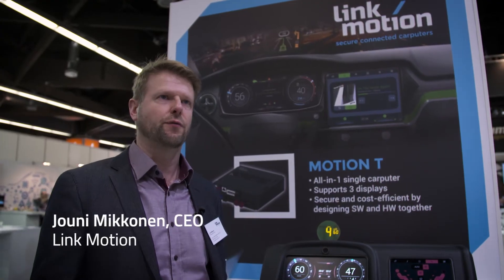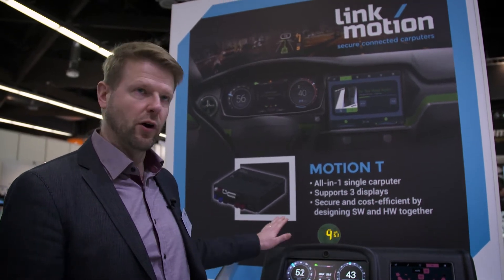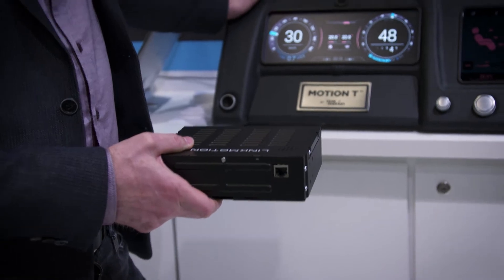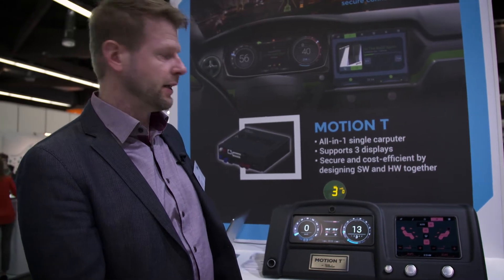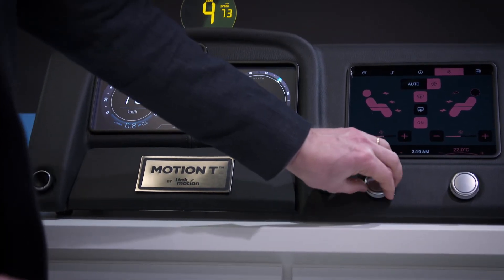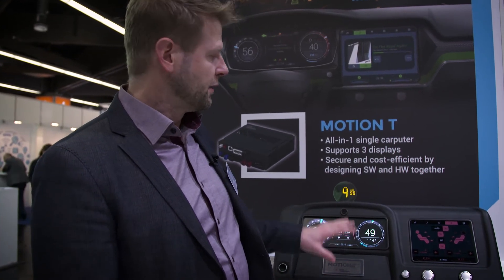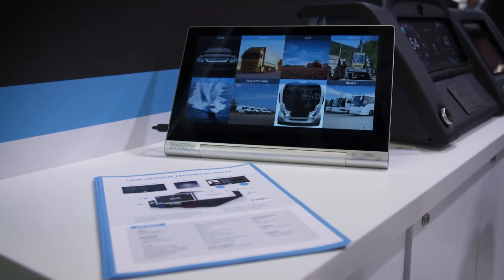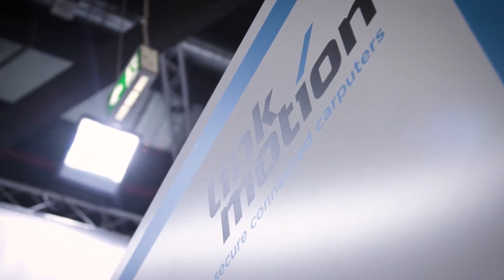Built with Qt — Secure & Connected Carputer with LinkMotion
Qt Partner Link Motion has created a Carputer based on The Qt Automotive Suite. IVI & Cluster running on one unified system.